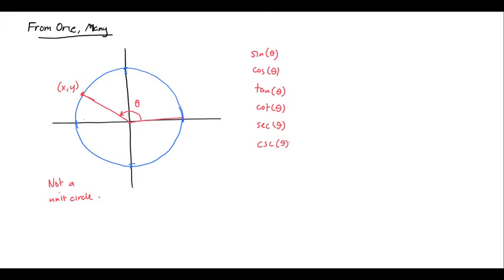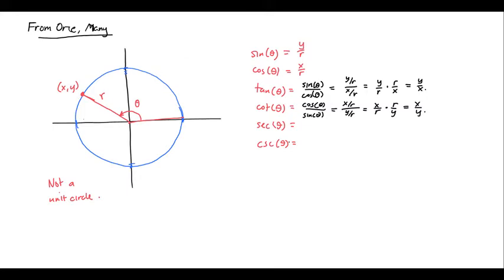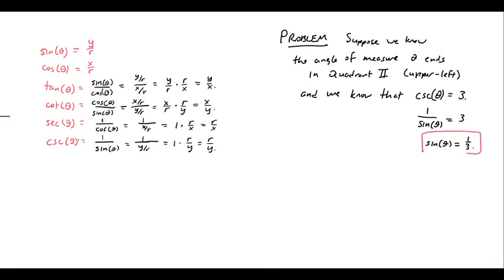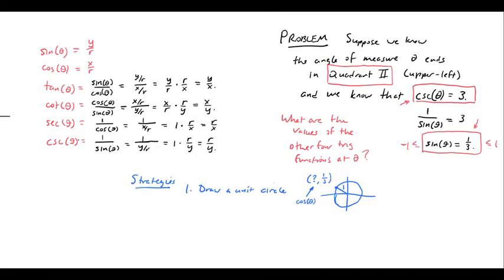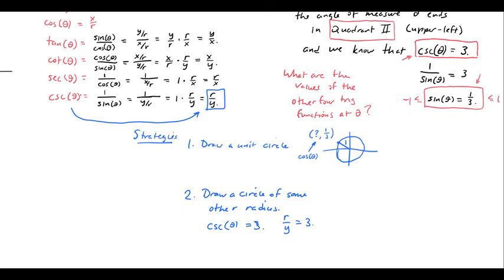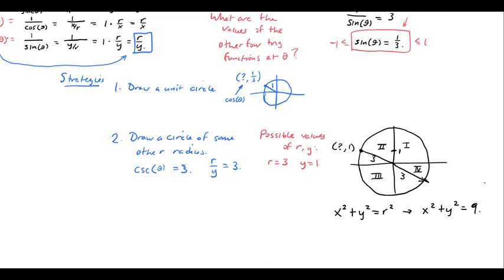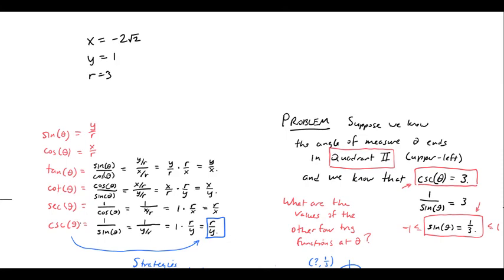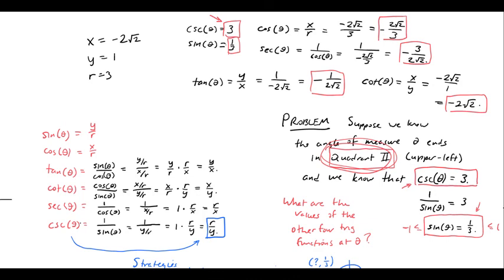LLP From One, Many